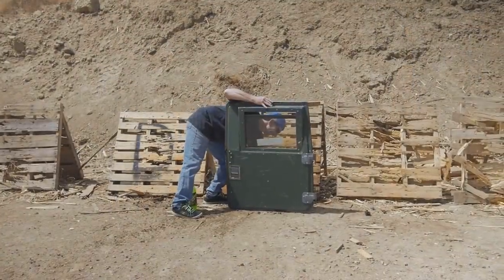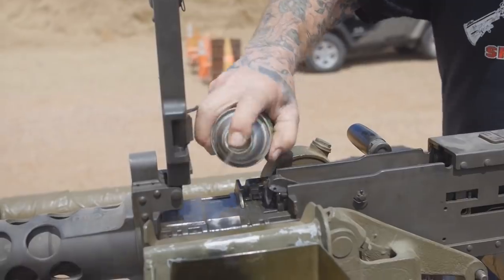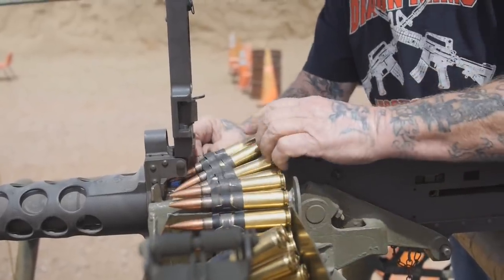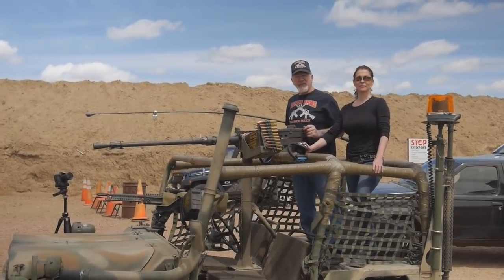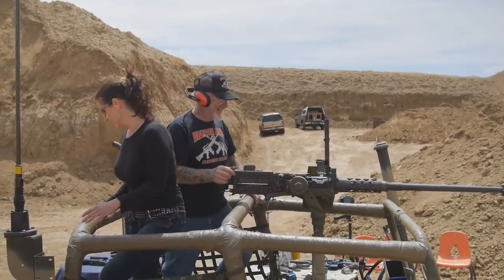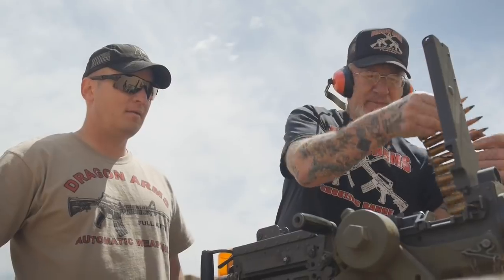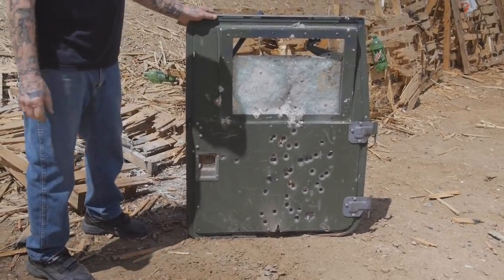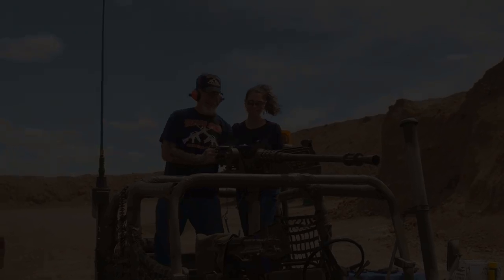HUMVEE DOOR VERSUS M2 50 CAL MACHINE GUN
DRAGONMAN tests the early armor used in a Humvee door against the M2 50 cal machine gun mounted on his jeep.